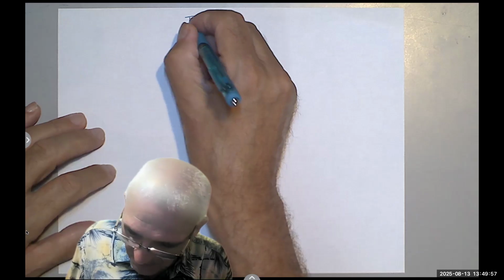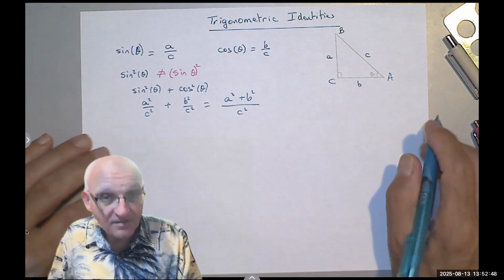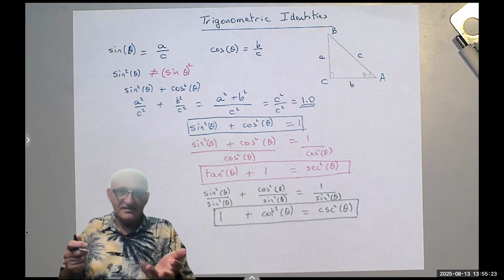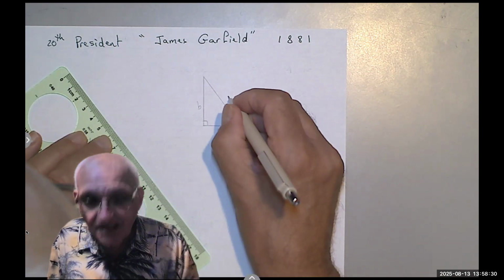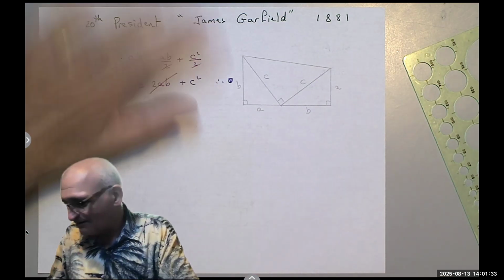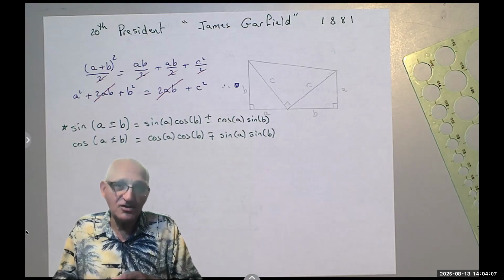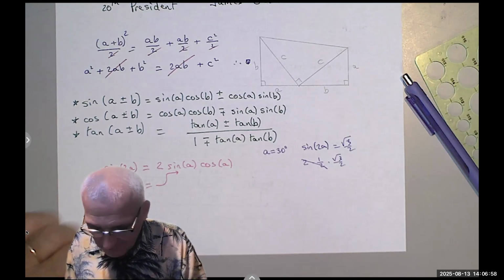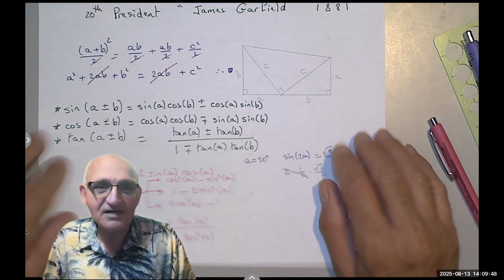Unlocking Trigonometric Identities: Understanding Relationships in Trigonometry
Welcome back to Math Made Easy! In this session, we dive into the fascinating world of trigonometric identities and their relationships. We'll explore the foundational identities like ( \sin^2 \theta + \cos^2 \theta = 1 ) and learn how to derive them through simple triangle geometry. Discover the important sum and difference formulas for sine and cosine, and how these identities can simplify your calculations. Plus, enjoy a historical insight into James Garfield’s unique proof of the Pythagorean theorem! Whether you’re a student or just curious about trigonometry, this video is packed with valuable insights to enhance your understanding.